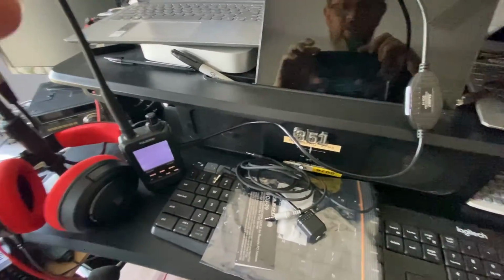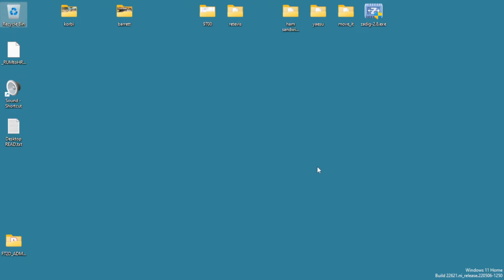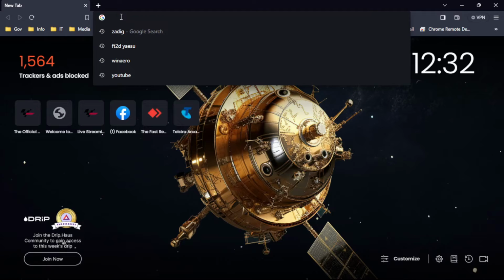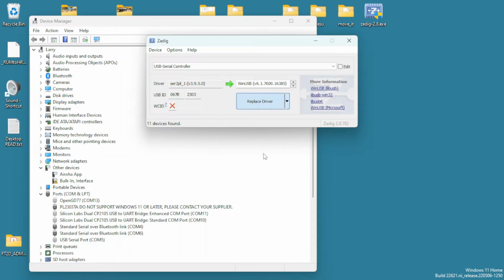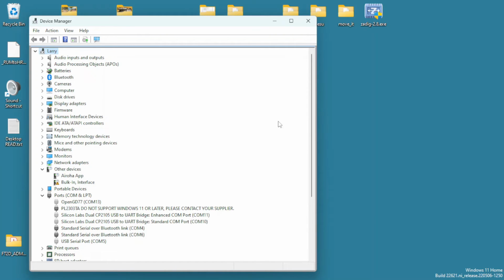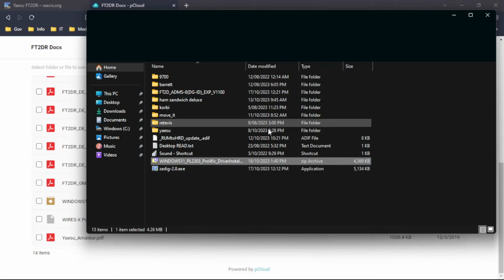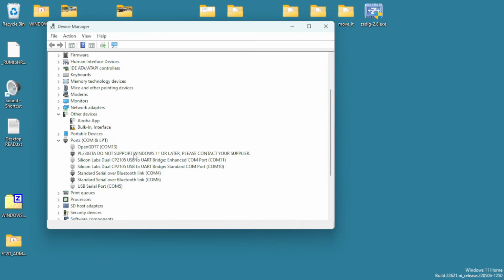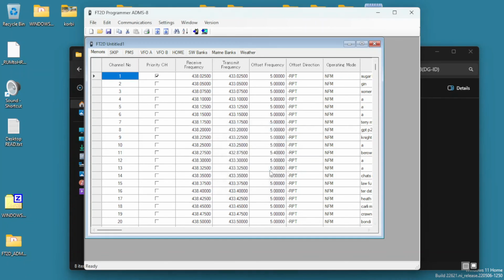Yaesu FT2D SCU-19 Windows 11 Driver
Four years after buying a Yaesu FT2DR, VK2HEY finds programming it with the SCU-19 cable has been snuffed out by Windows 11 with yet another example of Microsoft snobbery towards legacy devices. In this video VK2HEY (eventually) shows how to keep the SCU-19 and your programming software alive a bit longer with the install of a replacement driver.